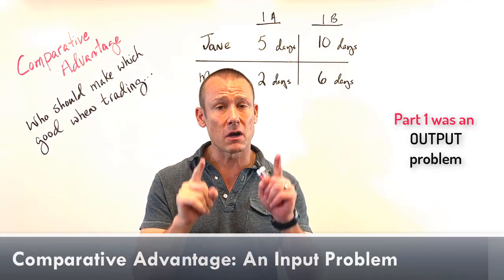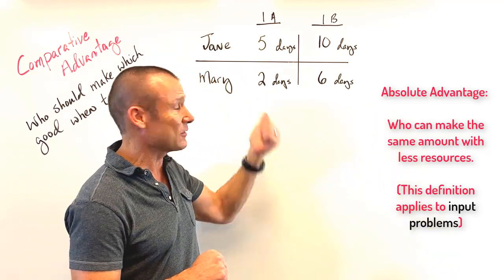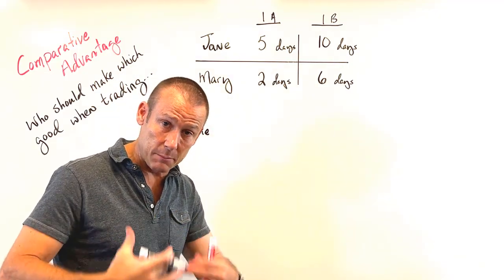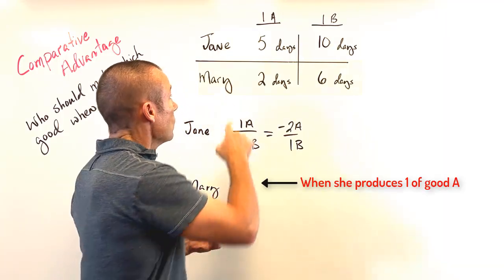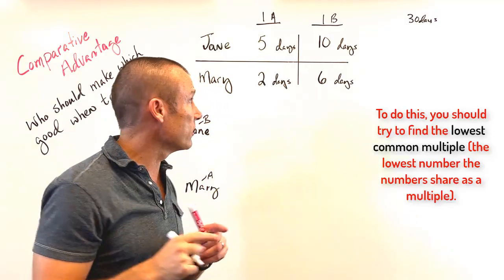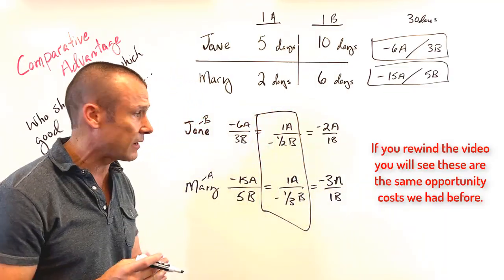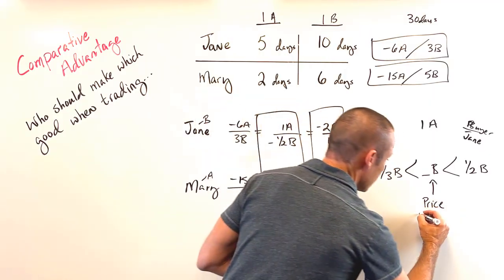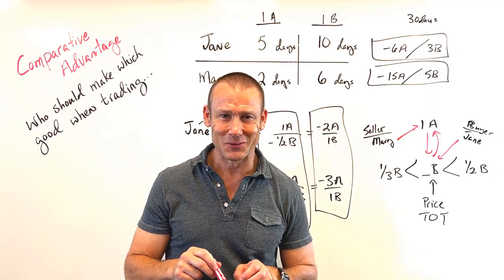Comparative Advantage Explained — Step-by-Step Input Problem Example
"In our last video, we tackled a comparative advantage output problem, where outputs — the goods or services produced — were the numbers that varied, and inputs stayed constant. In this video, we’re flipping things around.

We’re going to work through an input problem from start to finish — that’s where the inputs, like hours of labor or resources needed, vary, and the outputs stay fixed. You’ll see how to find absolute advantage, determine comparative advantage, calculate the range of mutually beneficial trade terms, and even propose a possible terms of trade.

This is a full, step-by-step example — perfect for AP Economics, IB Economics, or anyone learning these concepts for the first time. By the end, you’ll see that the logic is the same as with output problems… you just have to handle the opportunity cost calculations a little differently. Let’s get started!"